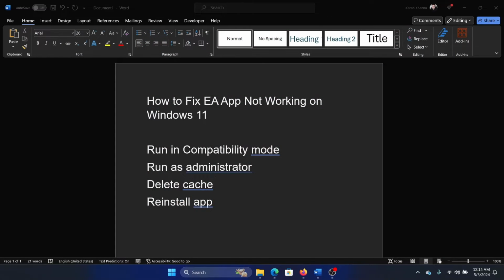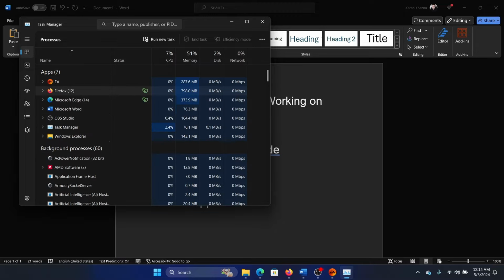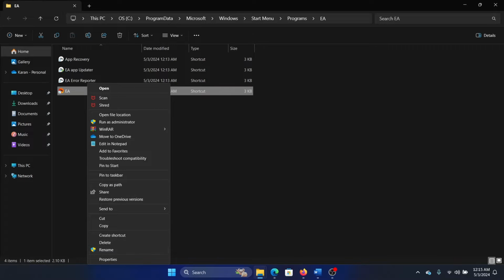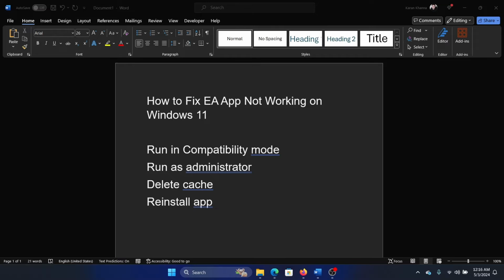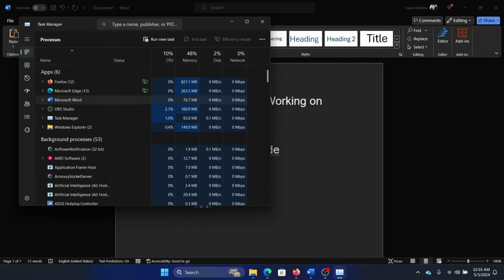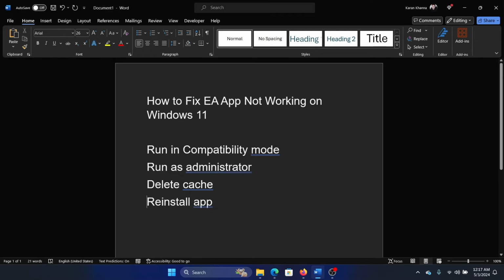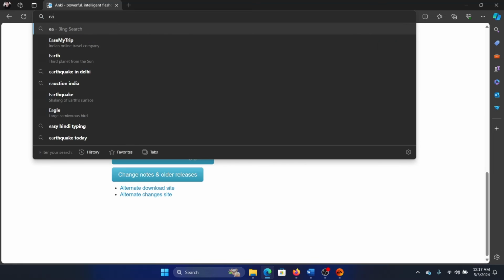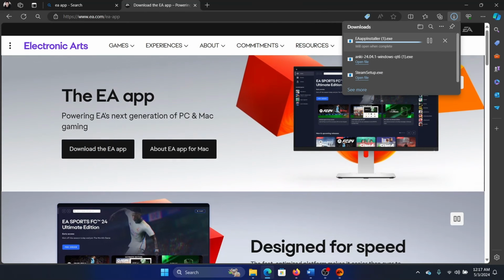How to Fix EA App Not Working on Windows 11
If you wish to Fix EA App Not Working on Windows 11, then please watch this video for the resolutions.